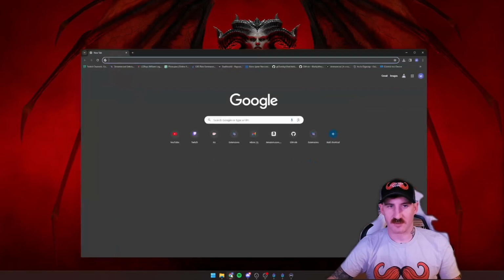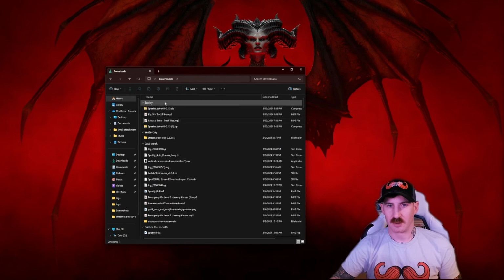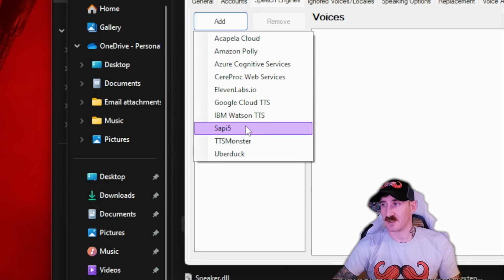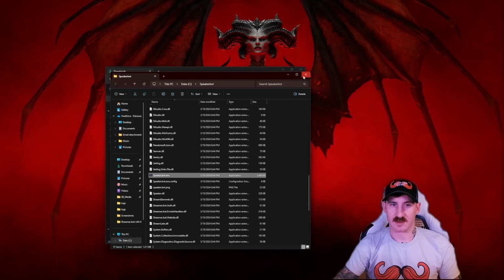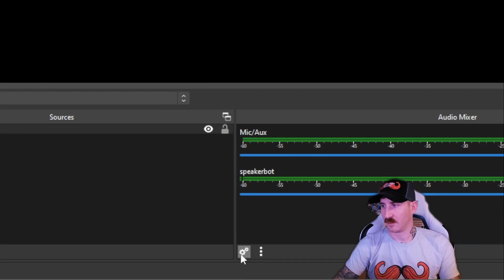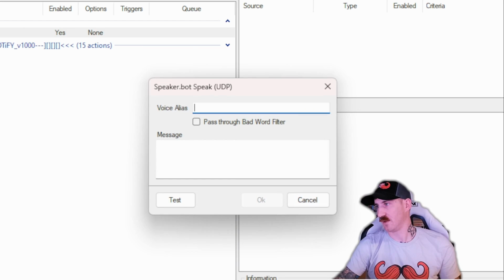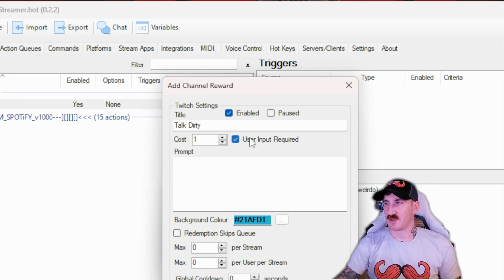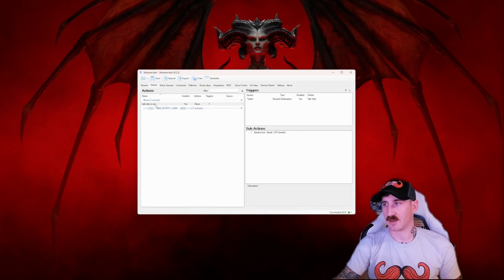Adding TTS to Stream with Streamer Bot (Twitch and Youtube)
Spice Up Your Livestreams: Elevate Engagement with Streamer.bot's TTS Magic! Ready to take your Twitch channel to the next level? Discover the power of Text-to-Speech with Streamer.bot and transform your broadcasts into unforgettable experiences. This tutorial breaks down the process, ensuring maximum engagement. Don't miss out on this game-changing feature!

TIMESTAMPS:
Intro 00:00
Setting up Speaker.bot 00:27
StreamerBot Extension 01:53
Adding to OBS 02:47
Action in SB 03:48
Testing it Out 05:45
Outro 06:15